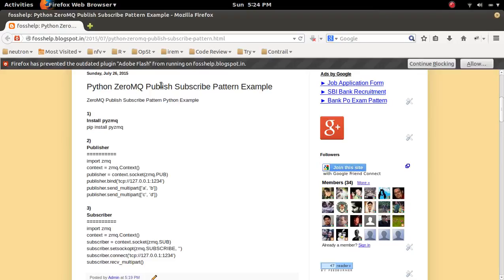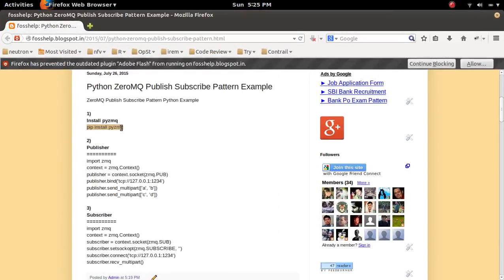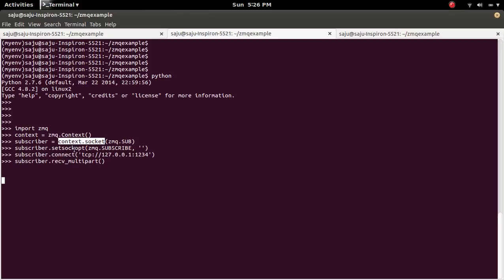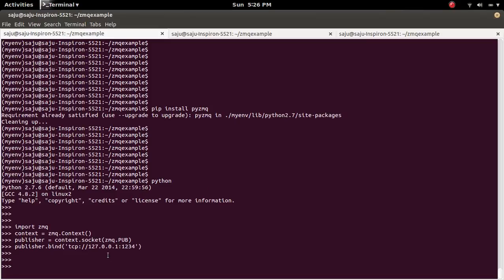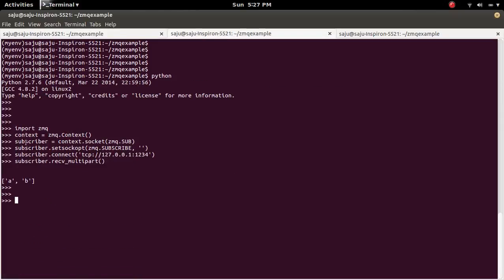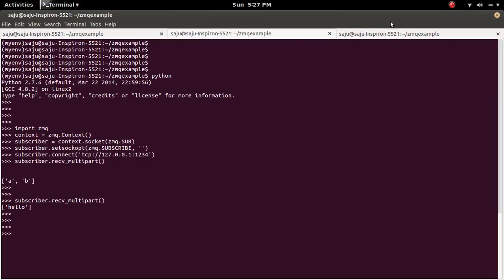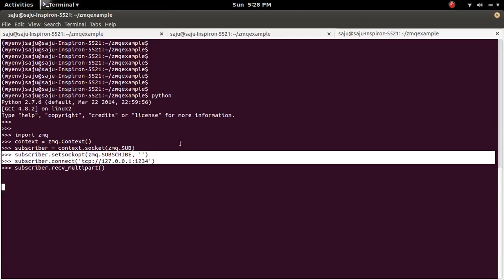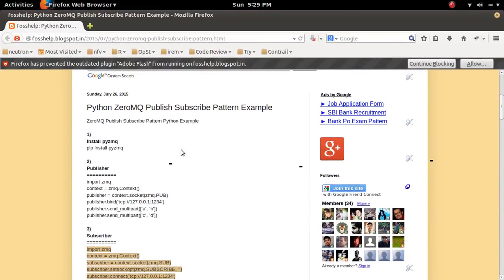Python ZeroMQ Publish Subscribe Pattern Example